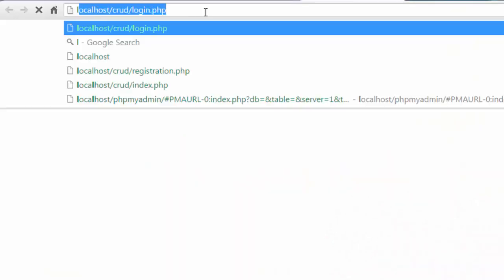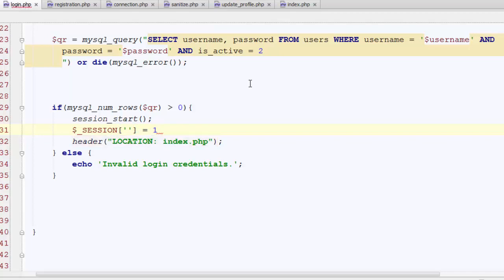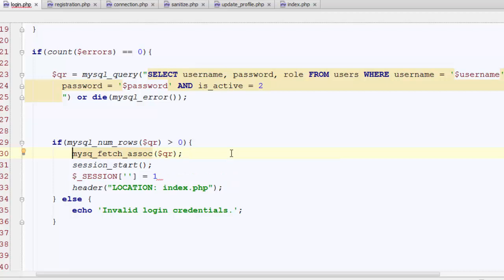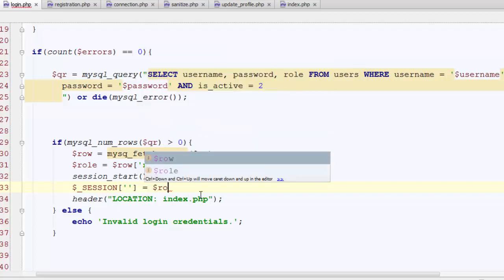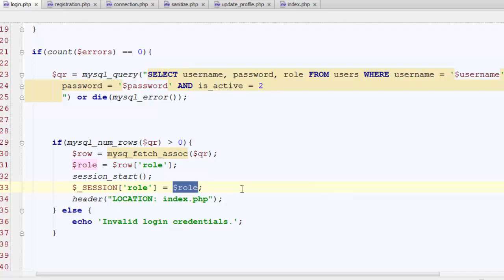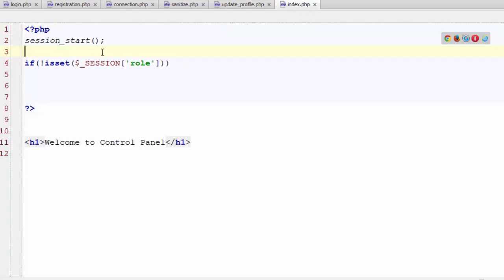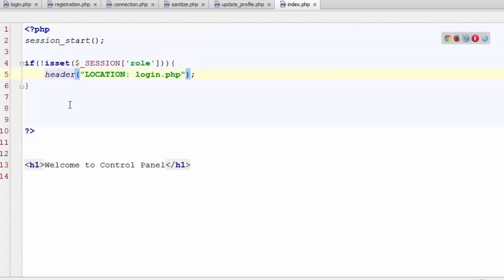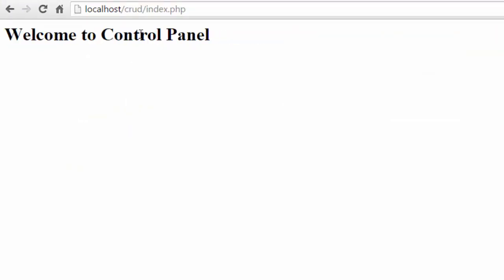PHP day 14 Session Integration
More Detail and Download Files